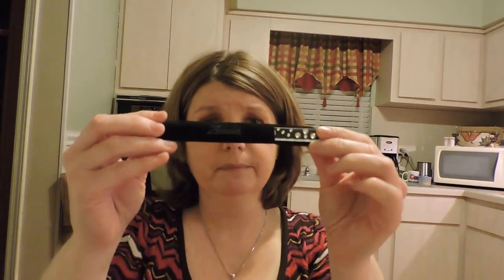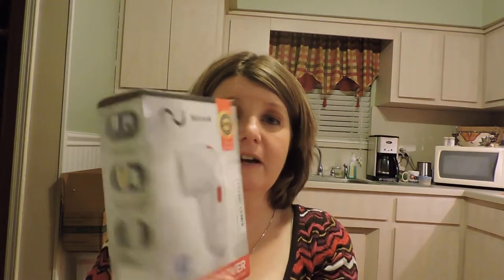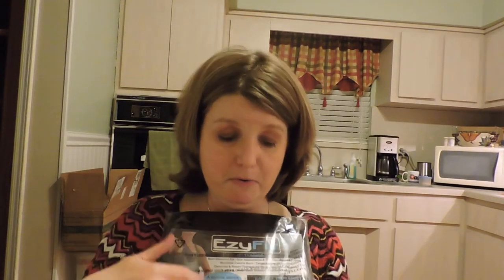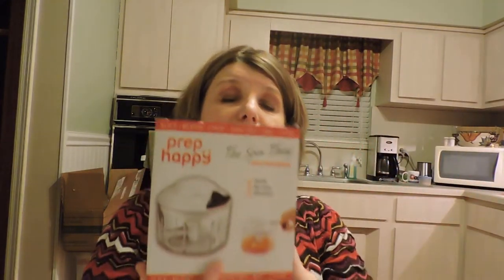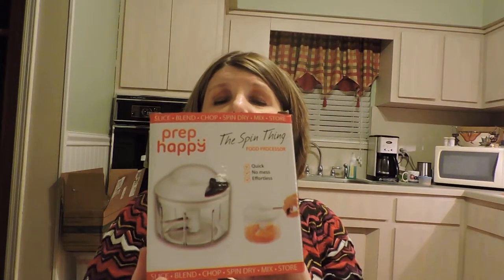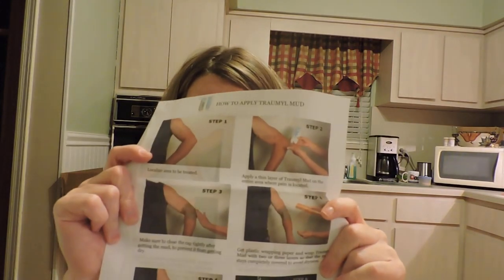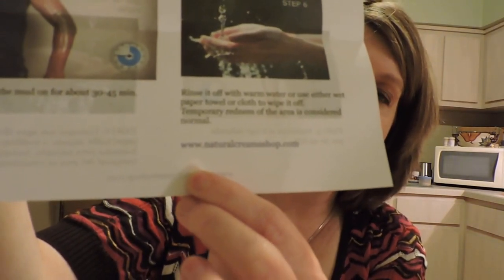Fridays review Mail!! Lots of Goodies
This video shows all of my review mail for the week!